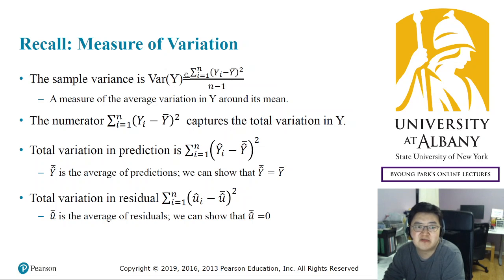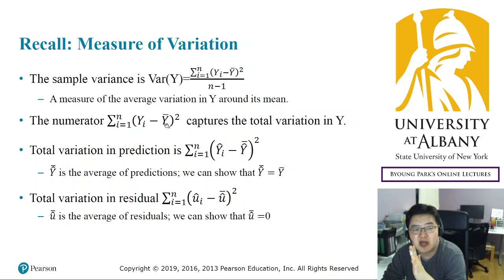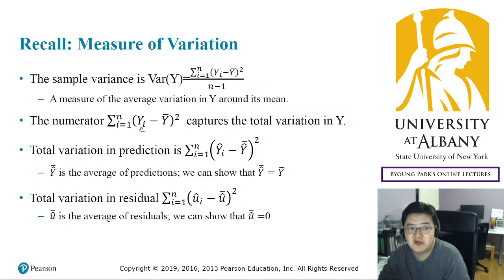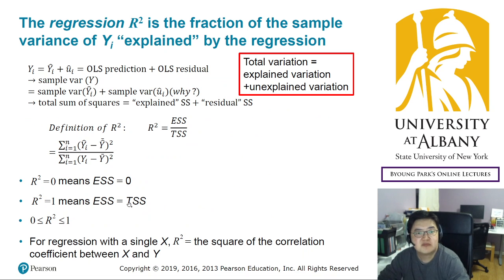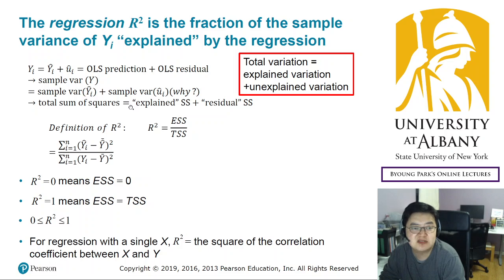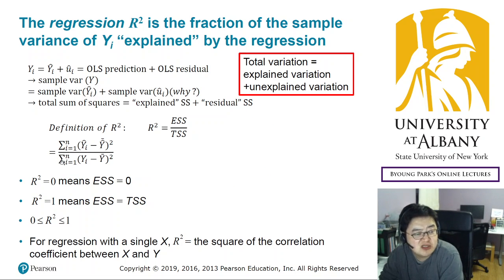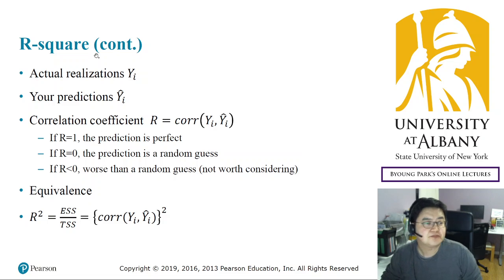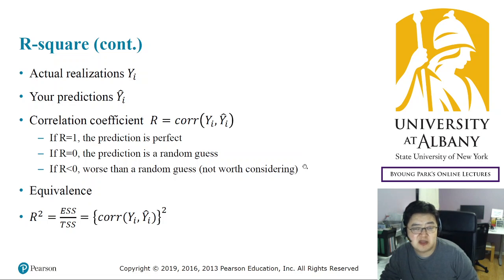eco420 L06 2